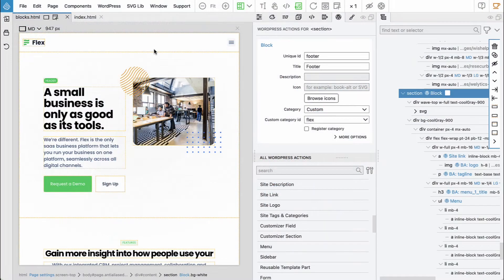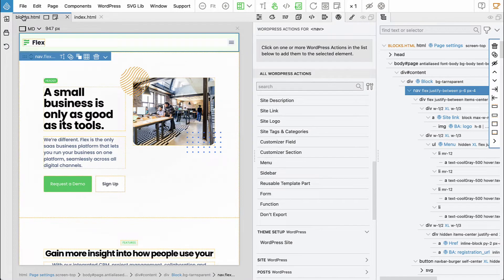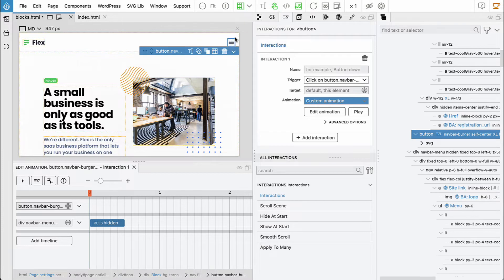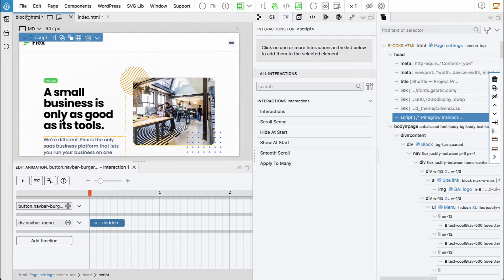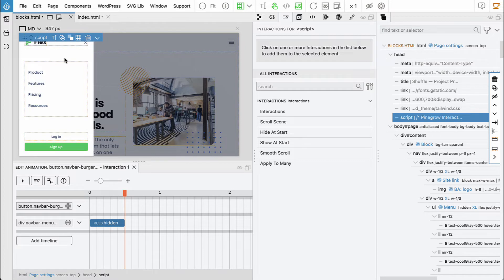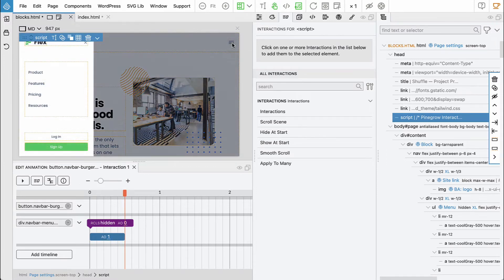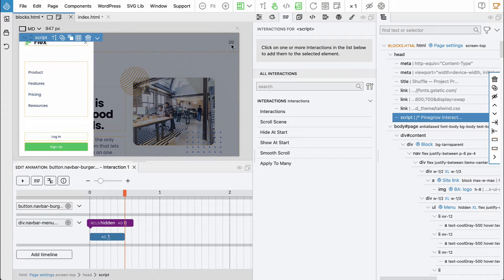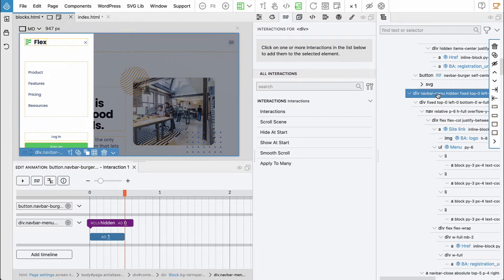11 Animating the Menu - Flex - Creating a Tailwind CSS WordPress Theme